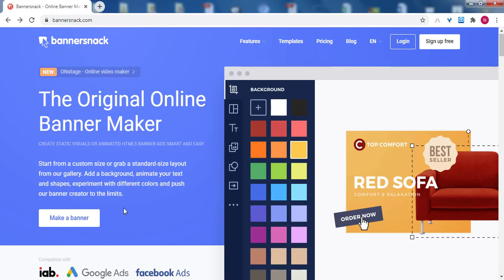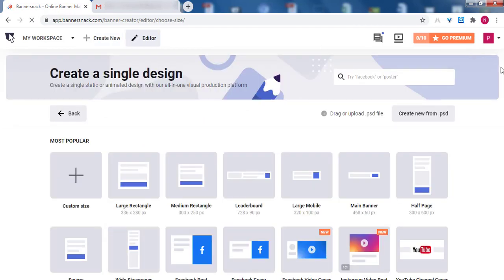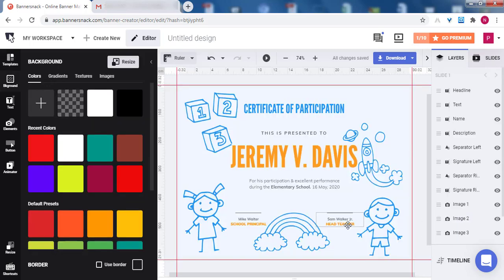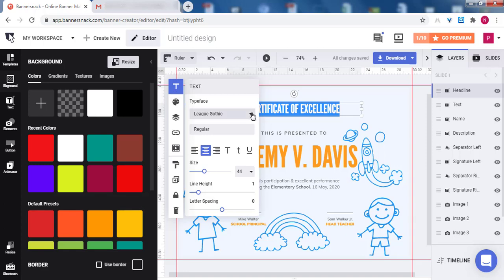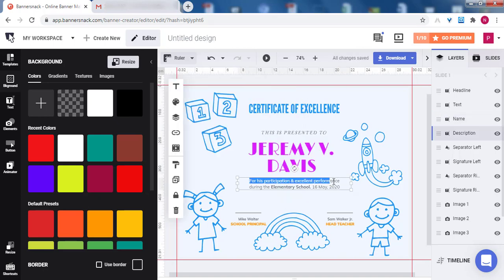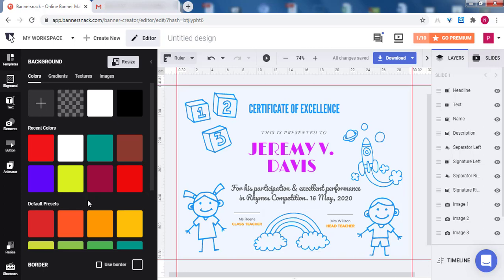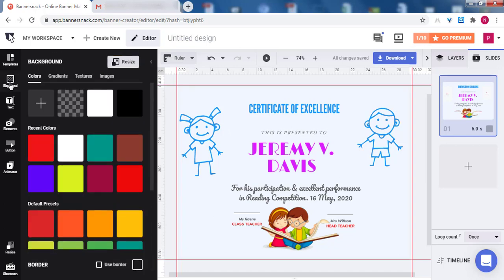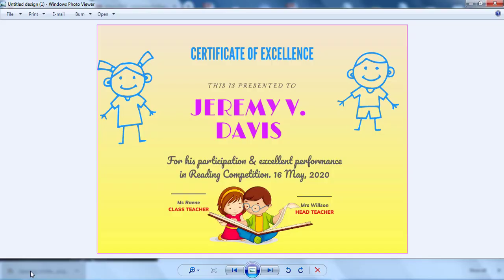How to Make Online E certificate for Kids and Students 💻⚙️🐞